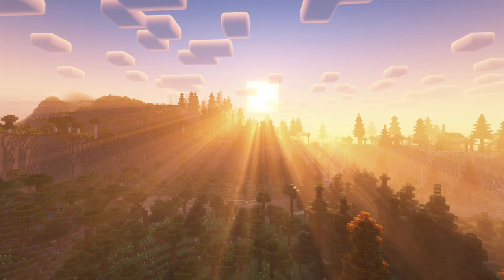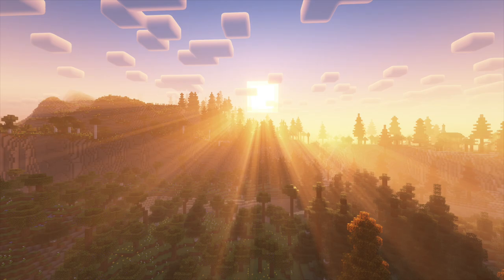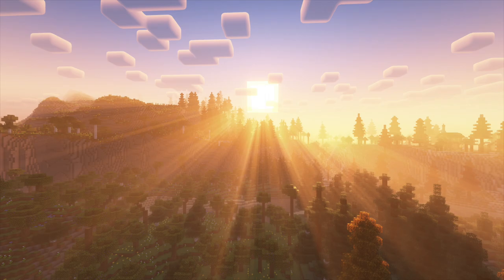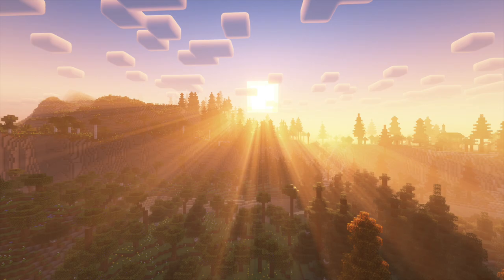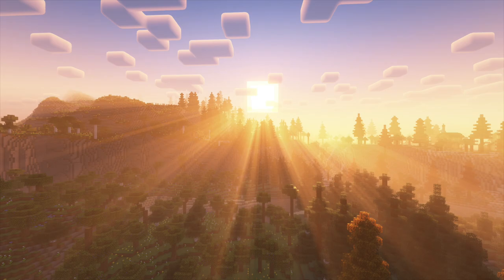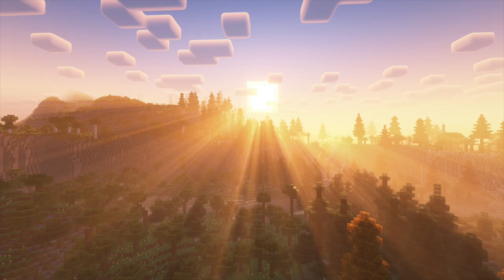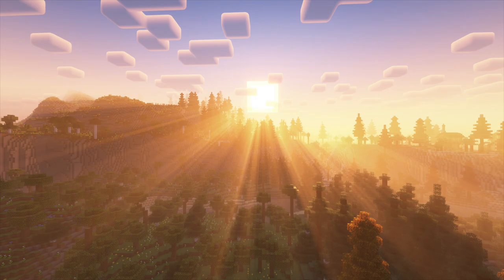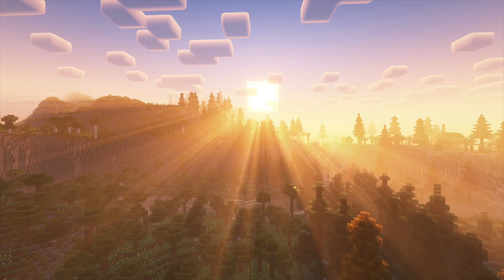Ep 3: Jungle Hogs and Farming - Bonus Episode | Minecraft Short Stories Podcast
In this bonus episode I talk about Minecraft updates it would be interesting for Mojang to add. I share my thoughts on three specific updates. Enjoy!

All photos by Callum Ellis